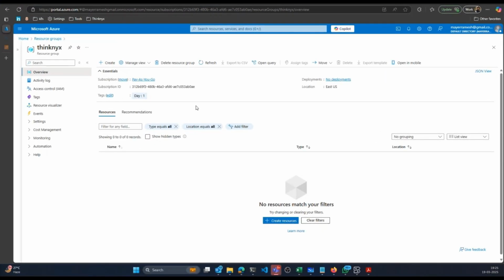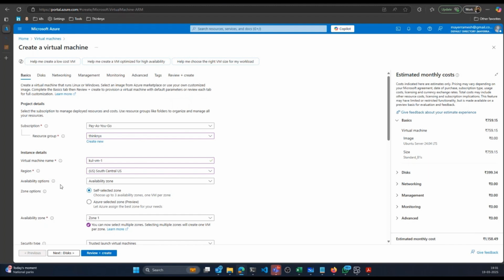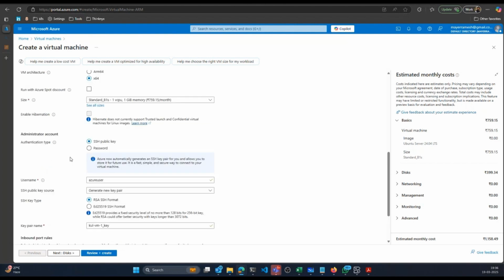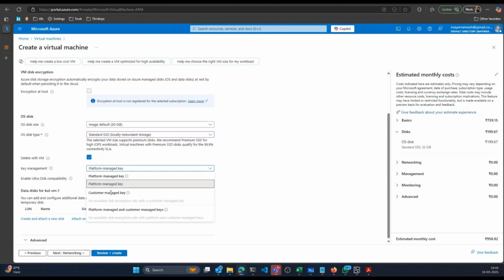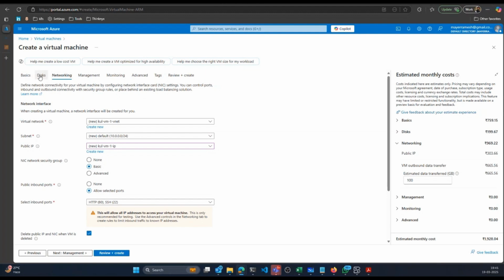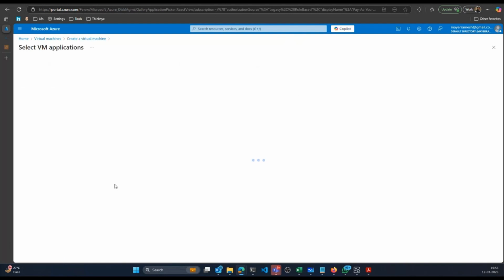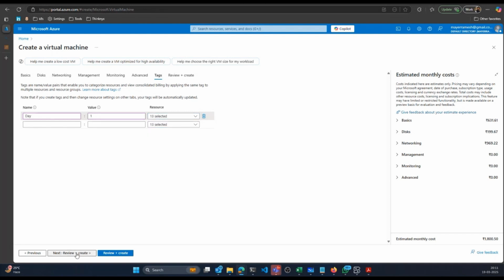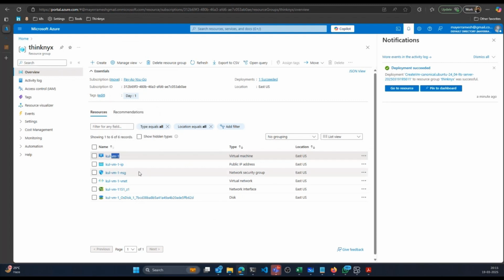Azure Learning Series Part 2: Understanding Virtual Machines in Azure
In this video, we will understand virtual machines in Microsoft Azure.

🎓 Upgrade Your Skills with Thinknyx Skill Academy (TSA)!